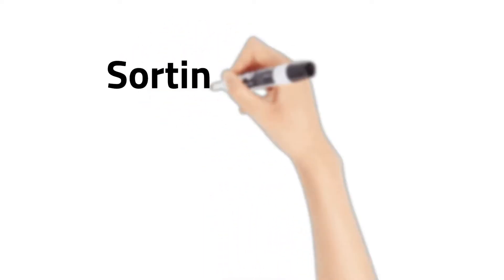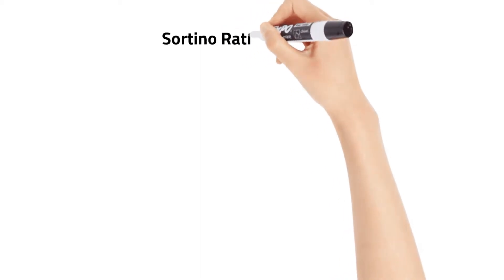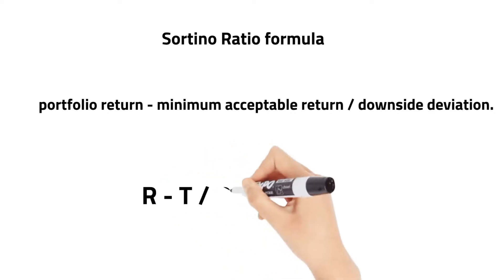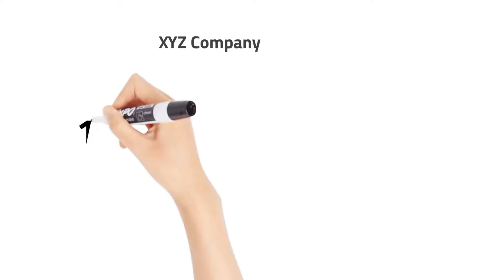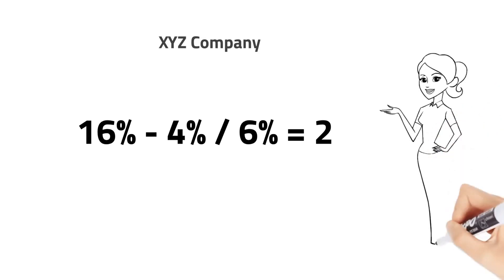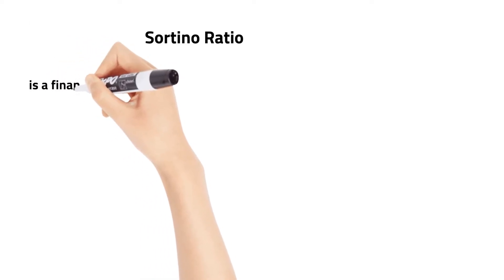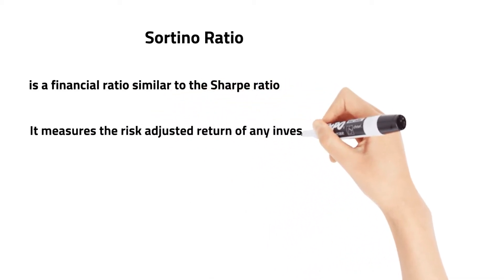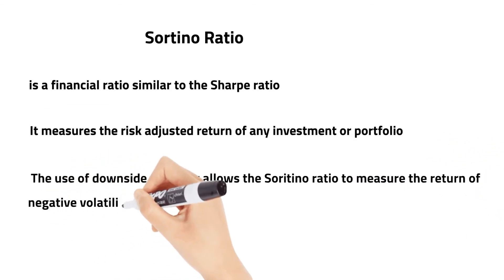How to calculate the Sortino Ratio.